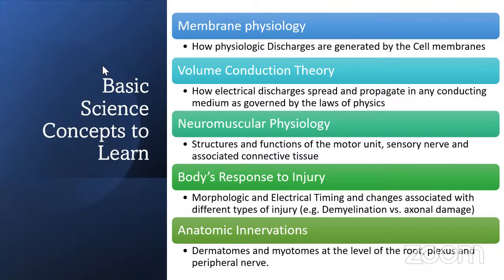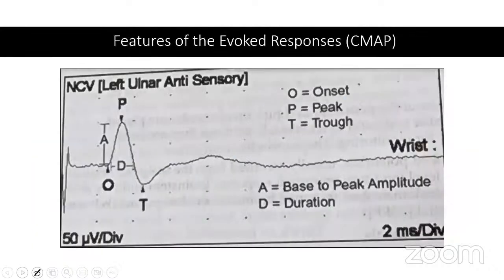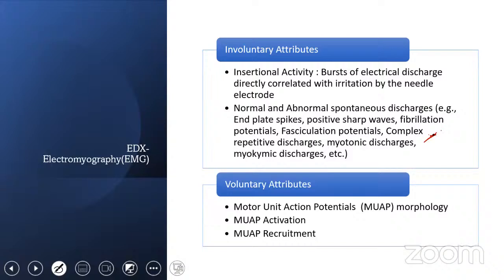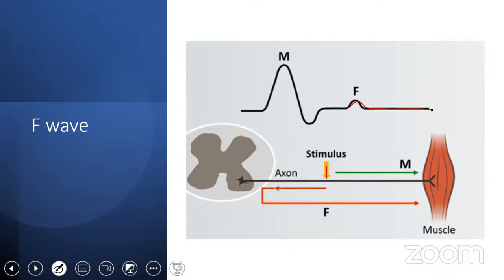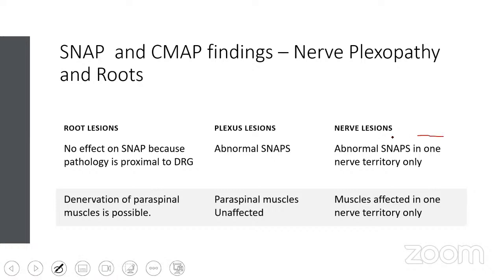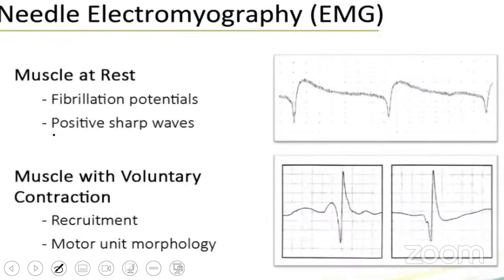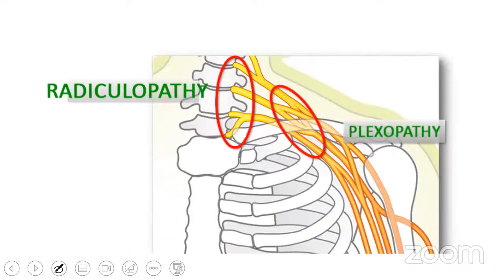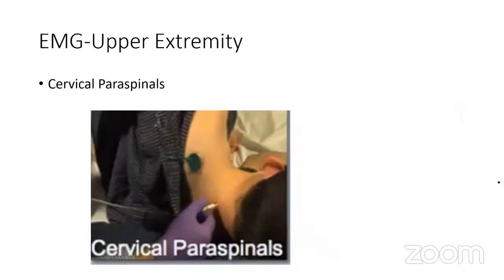Sankar prasad Gorthi's Personal Meeting Room